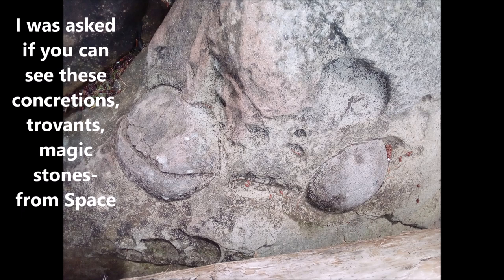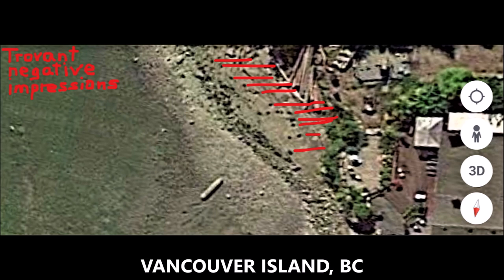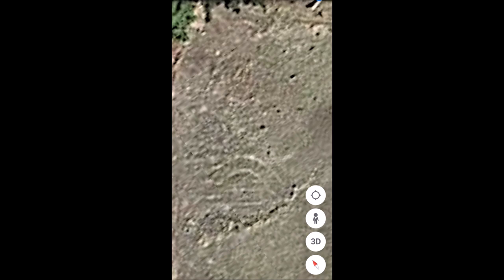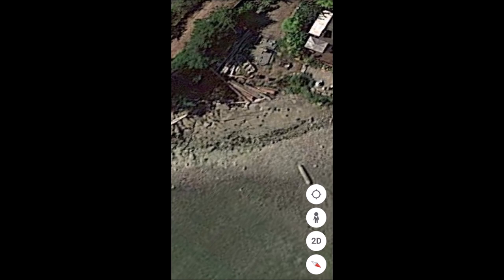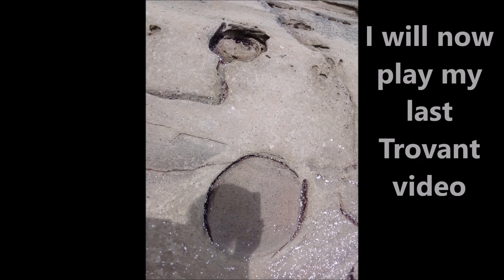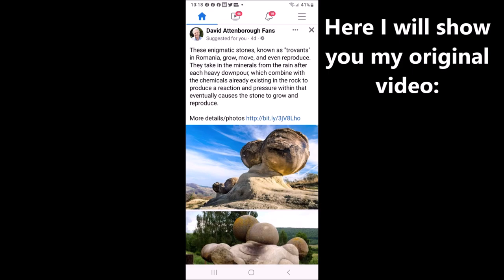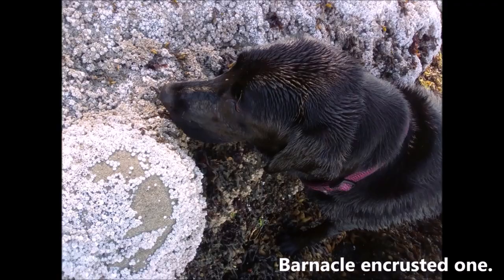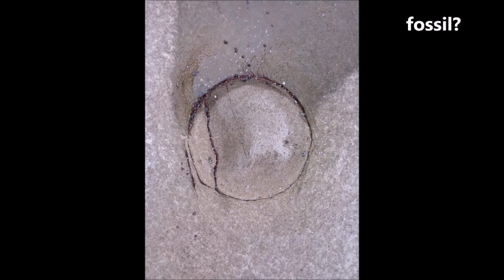CONCRETIONS SEEN FROM SPACE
CONCRETIONS SEEN FROM SPACE. I have updated this video to be more complete. I have researched and found these things to be all over the World. Especially where there is sedimentary rock present. Yes, they are visible from space. There are literally millions of them. There are an estimated 10,000 just on the little sandstone beach that I was exploring. The negative fossil impressions, that are left as perfect usually, hemispheric bowls in the rock, can be classified as a negative fossil impression, in my understanding. Again, be safe, respect private property, do not destroy fossils, and continue to have a good life!! Thank you for all of your kind support!